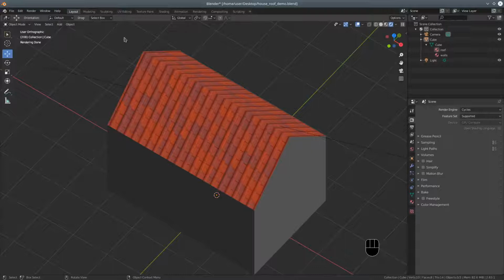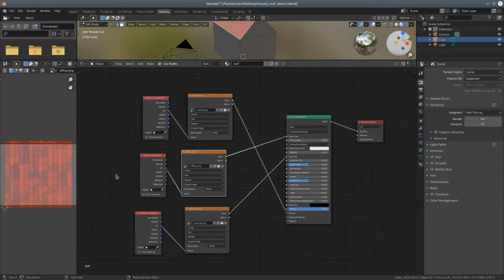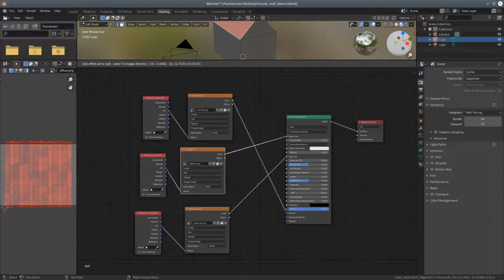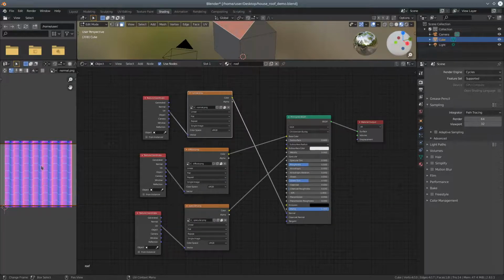Britgrid Blender Class Intermediate Lesson 3 - Part 1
Britgrid Blender Class Intermediate Lesson 3 - Creating roof tile texture part 1 - Introduction